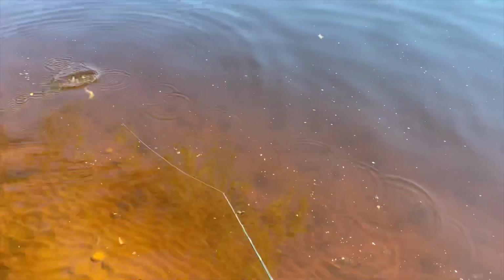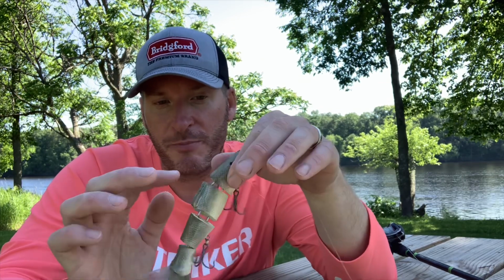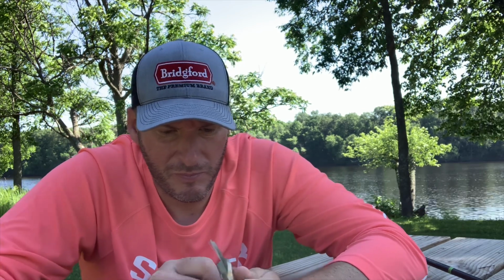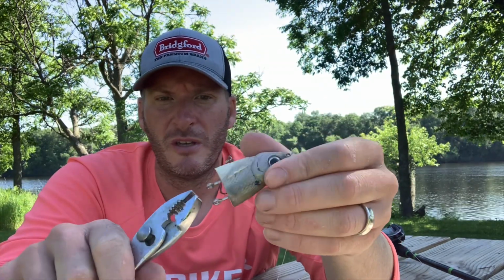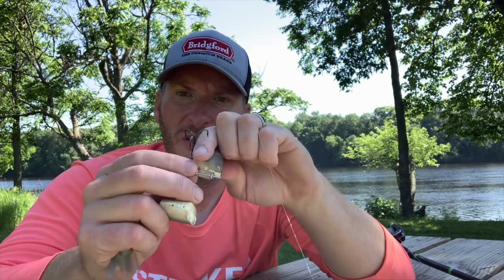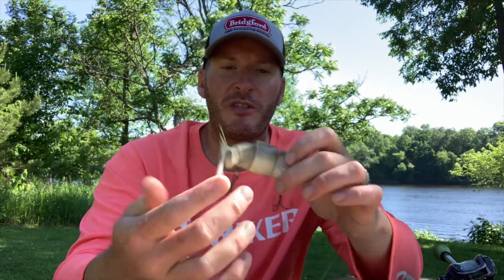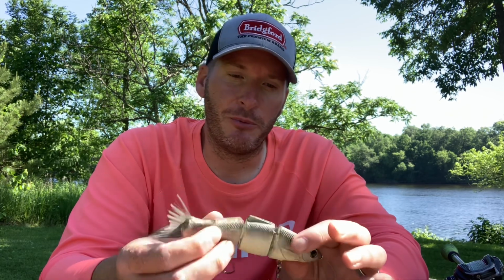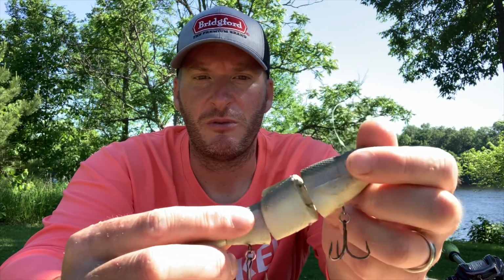Pro Tip: Swimbait Modification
Use this pro tip to make swimbait modifications that will result in catching more fish!

1) Purchase tackle through this link from The Reel Shot:
2) Share my videos on your social media platforms!